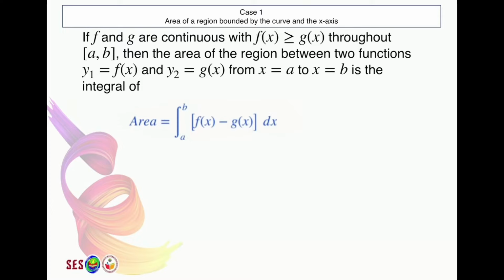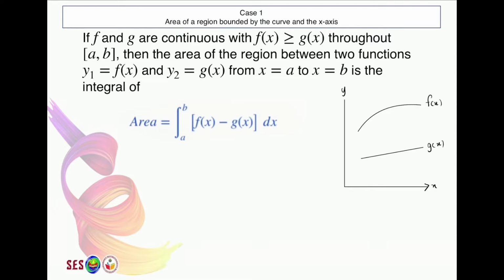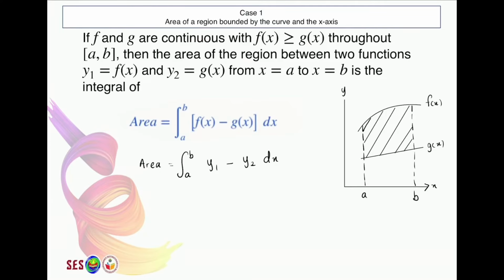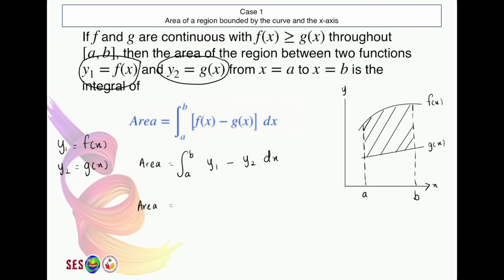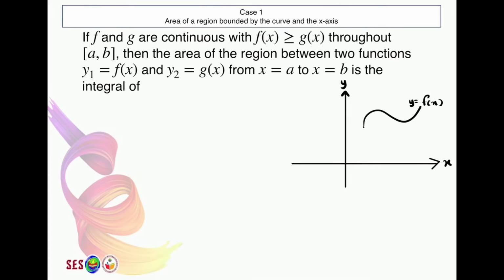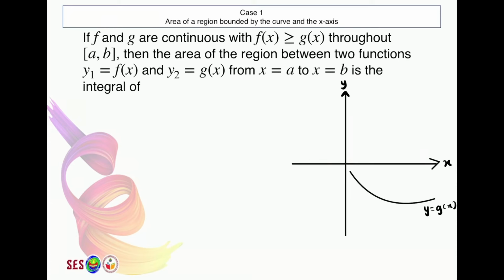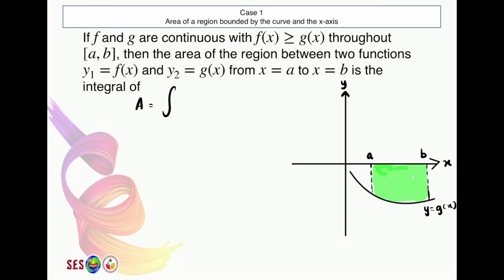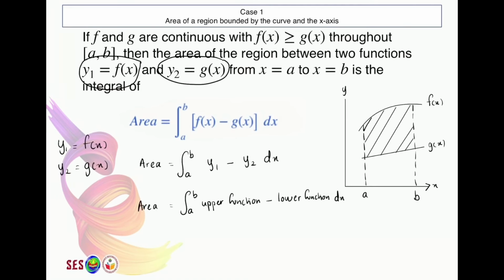(1/9) Chapter 7 Applications of Integration | 7.1 Area of a region